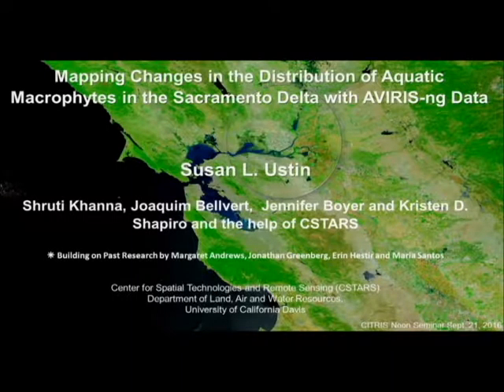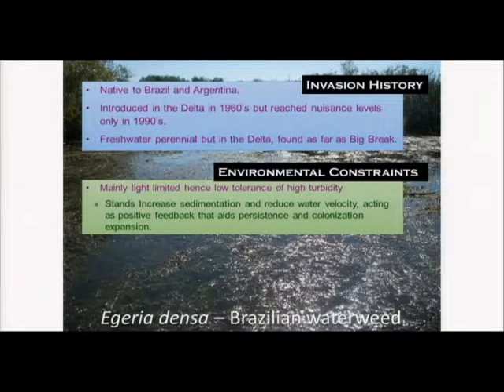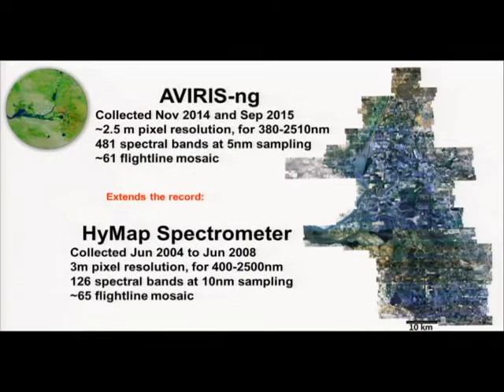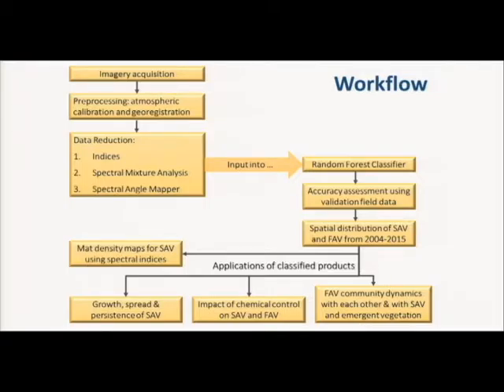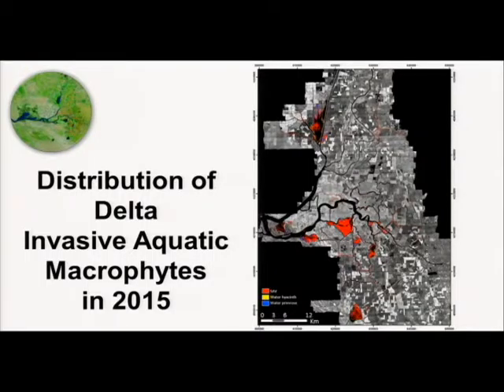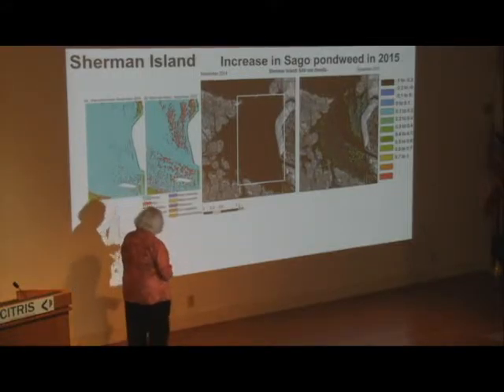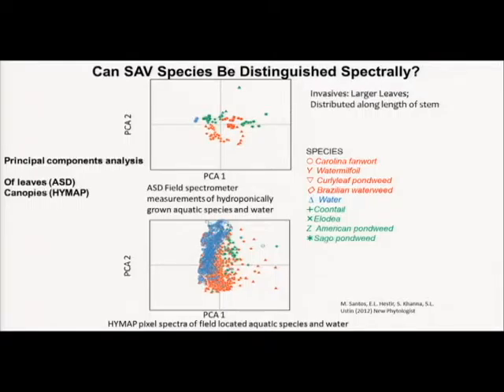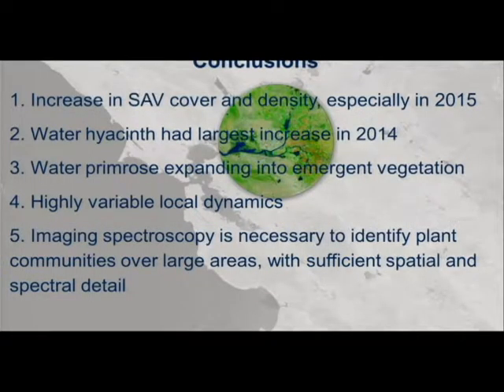Mapping Aquatic Plants From the Air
Dr. Susan L. Ustin is a landscape and ecosystem ecologist with 30 year expertise in remote sensing data analysis. She has been a Professor in the Department of Land, Air, and Water Resources at the University of California Davis for more than 23 years.  She received a Ph.D. in Botany from the University of California Davis in 1983, with a specialization in plant physiological ecology. Her dissertation was on physiological responses to salinity and drought stress in wetland plant species. During a Post-doctoral fellowship, she began working with imaging spectroscopy data with the first Airborne Imaging Spectrometer built by the Jet Propulsion Laboratory. She has and has continued to work with imaging spectroscopy and other remote sensing systems over her career, working at a variety of scales from leaf level to global. Among other studies, she has included mapping vegetation distribution and abundance, including invasive species mapping and mapping biological soil crust in semiarid regions. She has developed methods to quantify canopy water content and wildfire risk. She is currently a member of NASA's MODIS Science Team and the Science Team for the planned HYSPIRI satellite and other previous NASA science teams.  She has worked with numerous satellite and airborne optical systems, thermal imagers, and small footprint LiDAR and RaDAR.